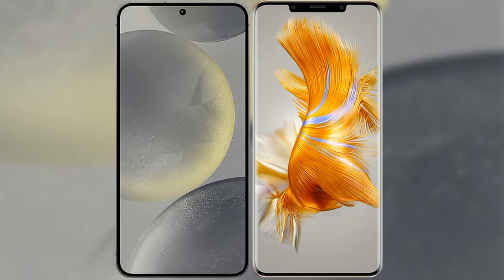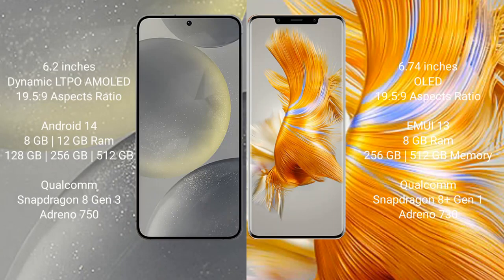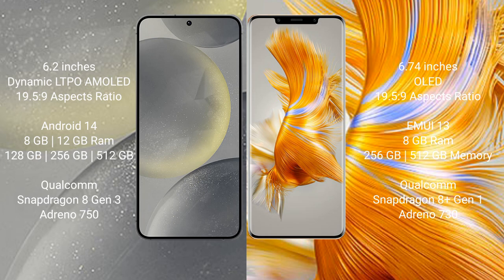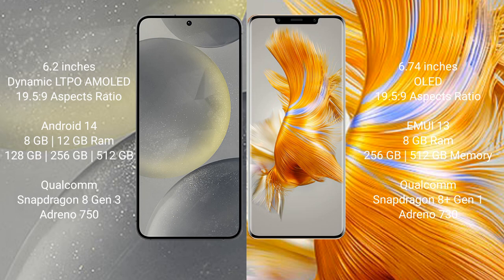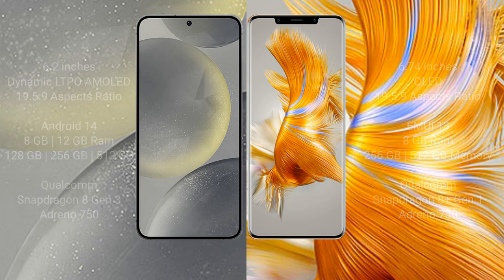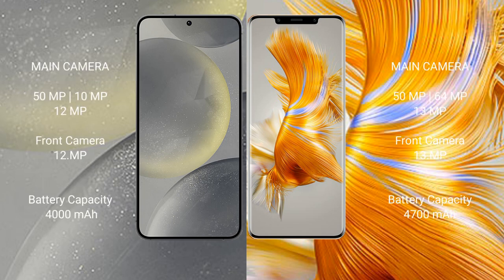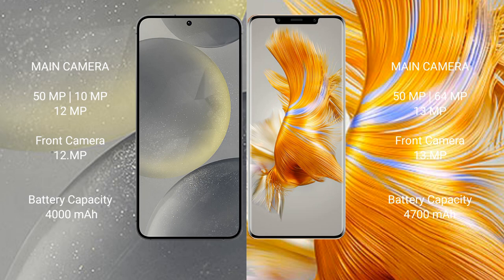Samsung Galaxy S24 vs Huawei Mate 50 Pro Review